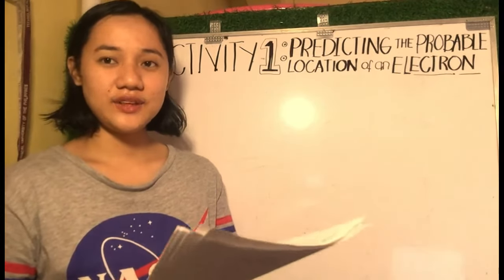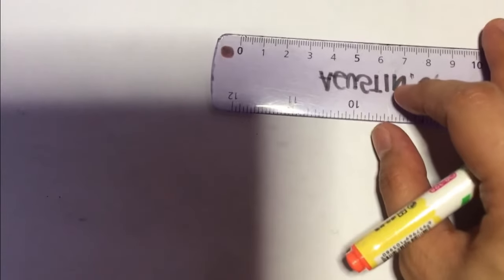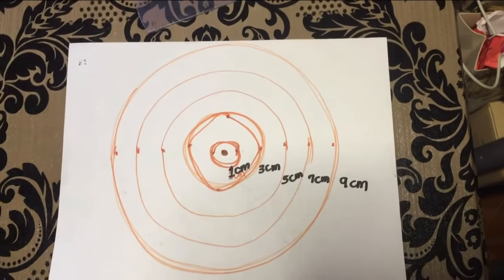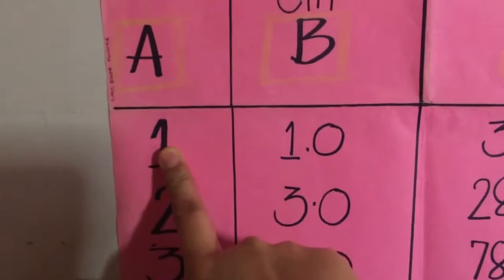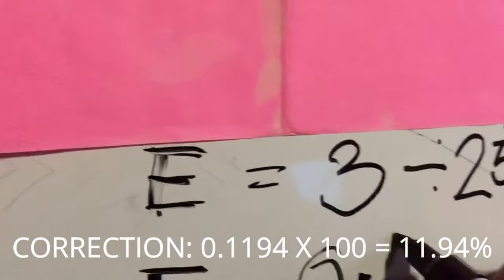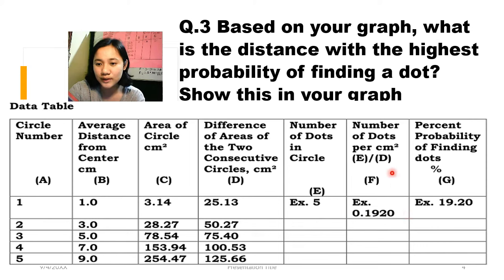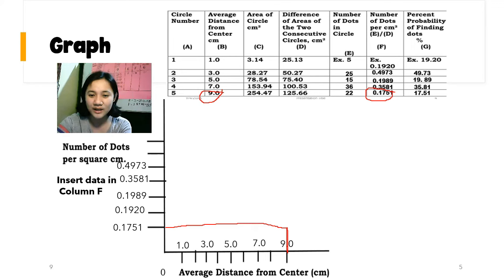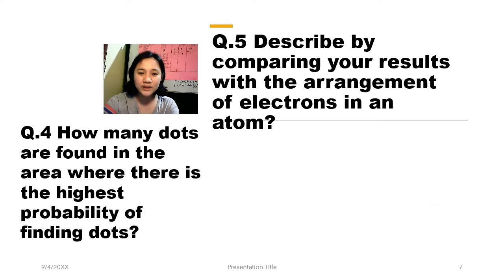SCIENCE 9 CHEMISTRY Activity 1: PREDICTING THE PROBABLE LOCATION OF AN ELECTRON